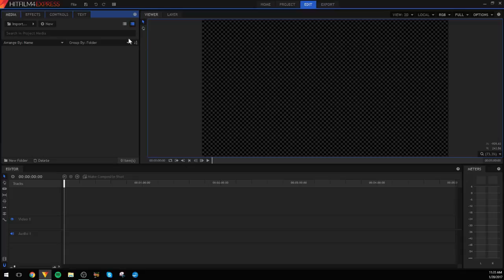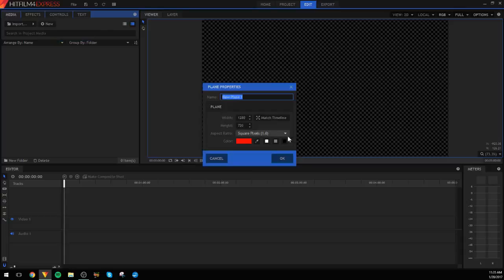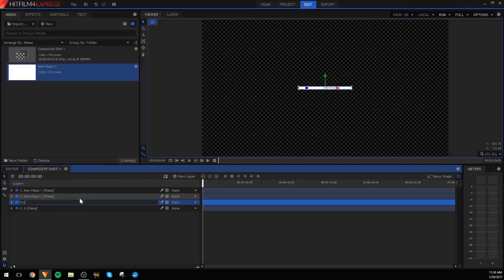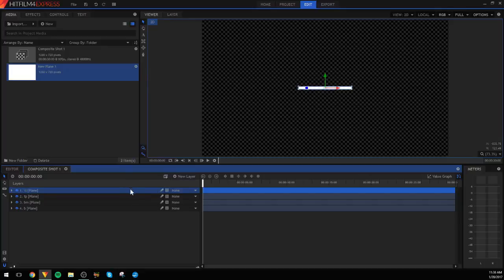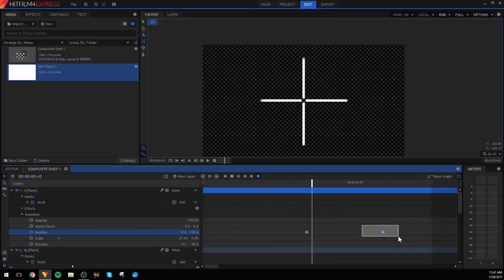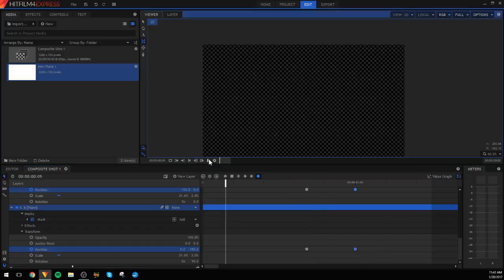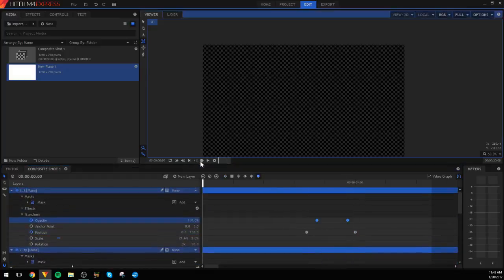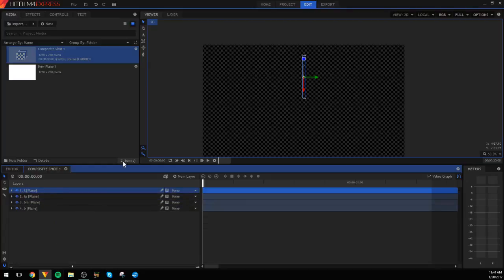How To Make Line Bursts In Hitfilm 4 Express | Accent | RGC29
Buy An Intro➤

-RGC29